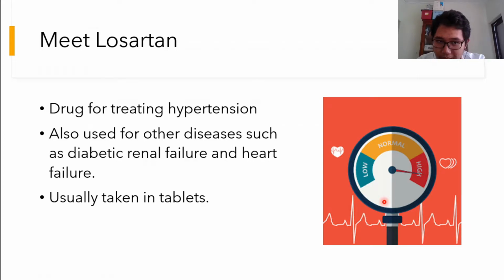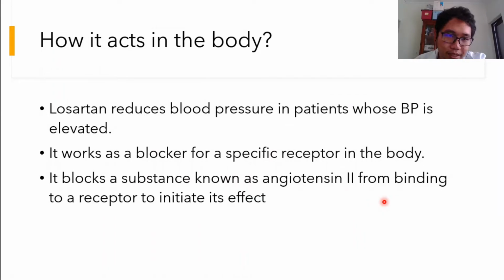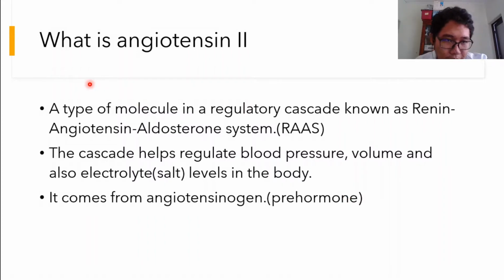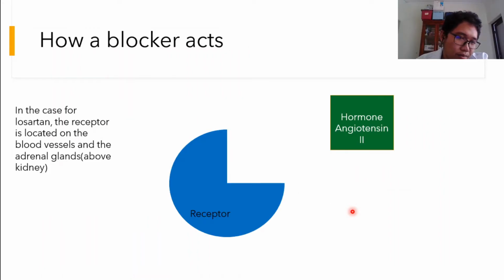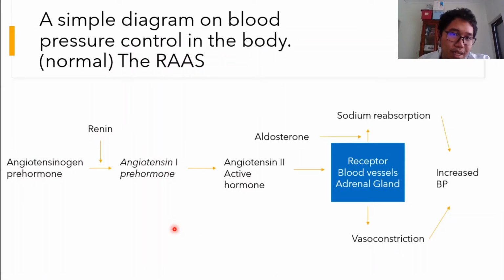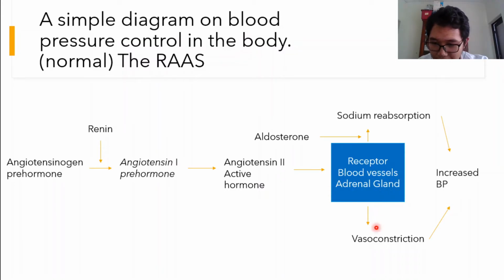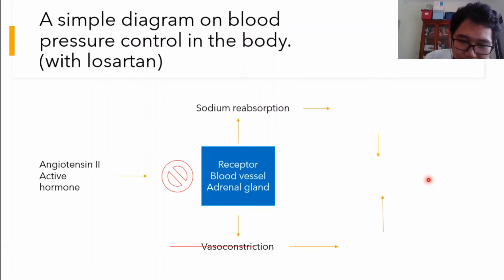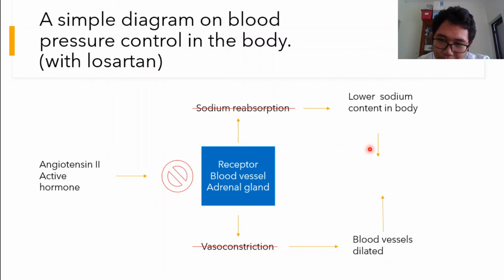Losartan: What it does to our body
This is a video about Losartan, an antihypertensive drug. Enjoy.